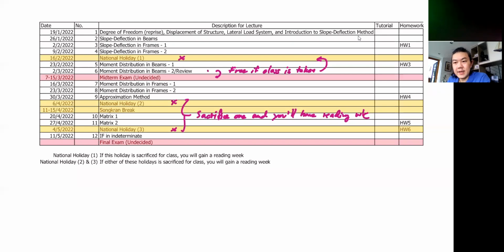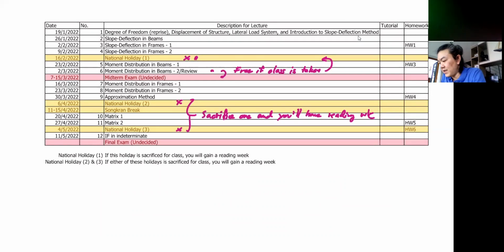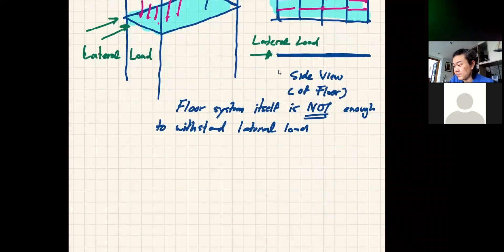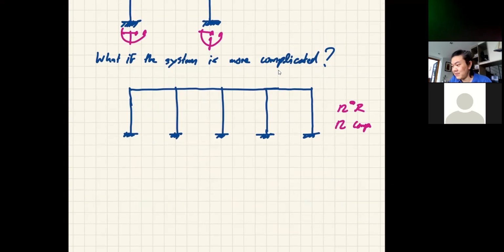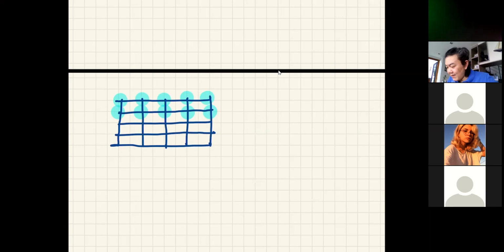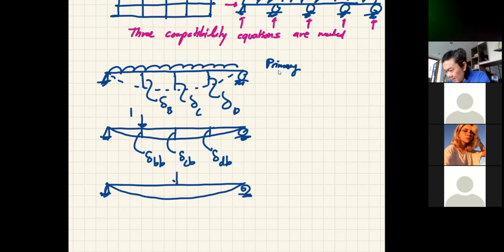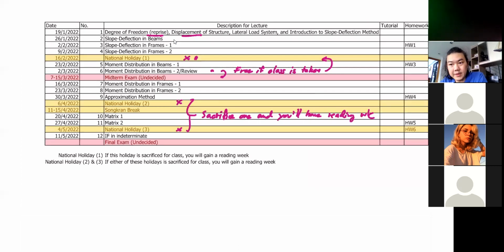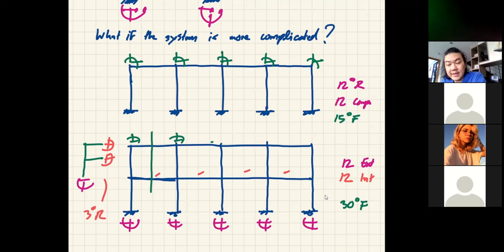CVE338 Ac 21 Day 1 Session 1